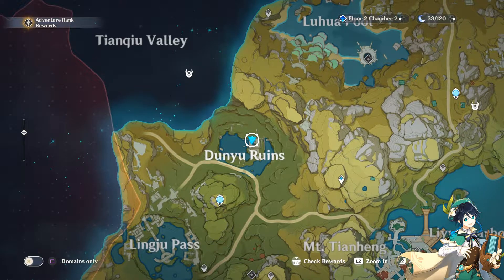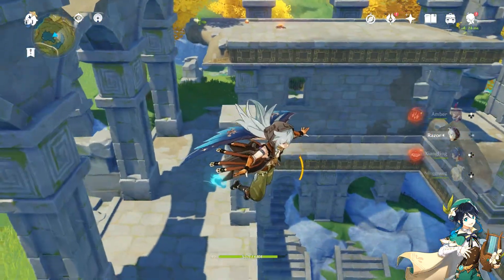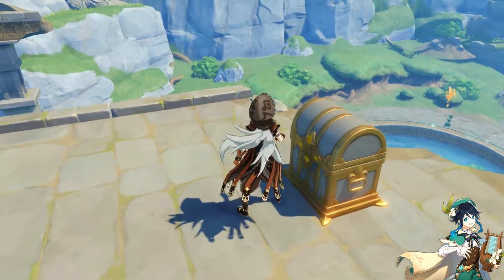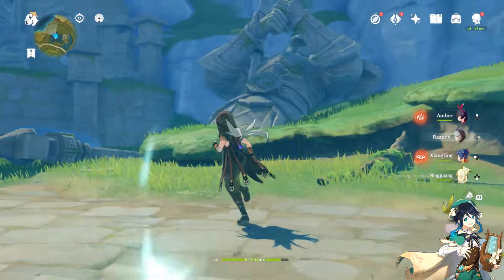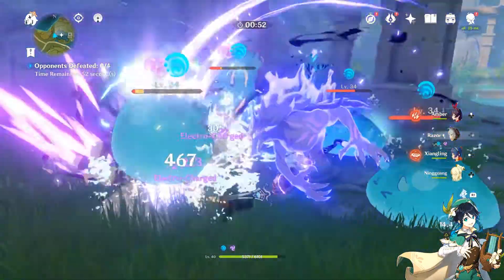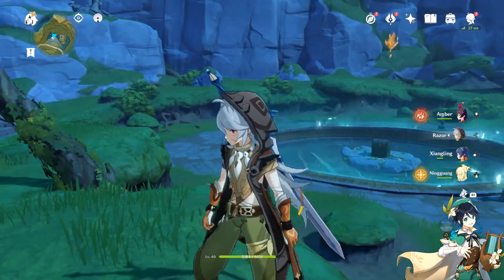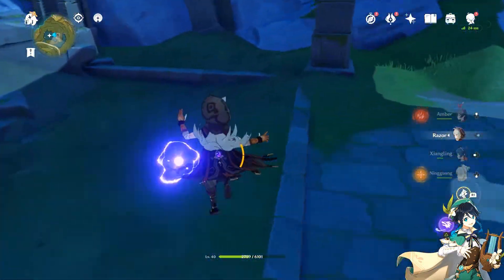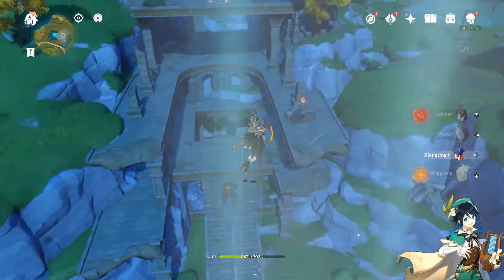DunYu Ruins Loot (3 Luxurious Chest and many more)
🌐PlayStation Community:
LR Army

Thank You For Checking Out My Youtube Channel Enjoy.

My EPIC verification code 8ASOGF